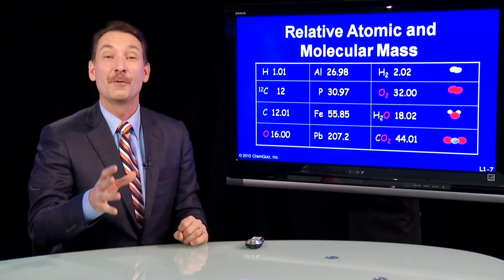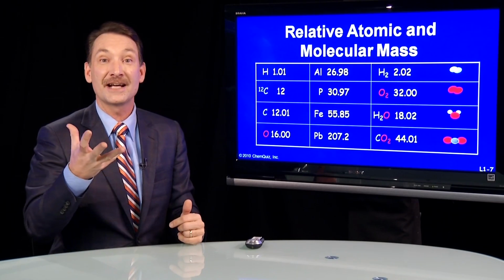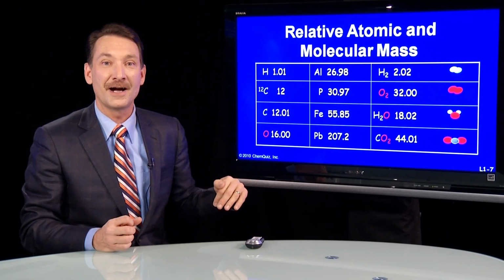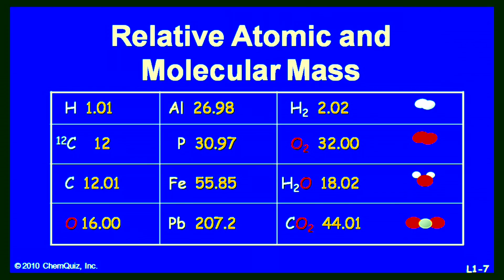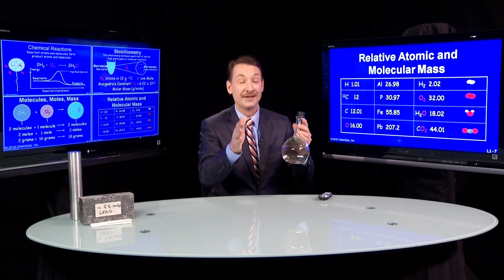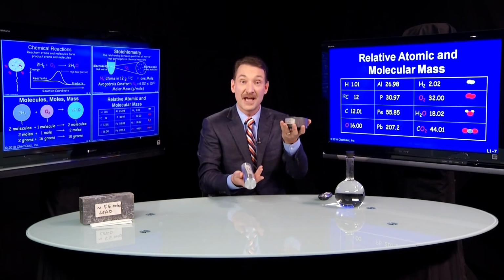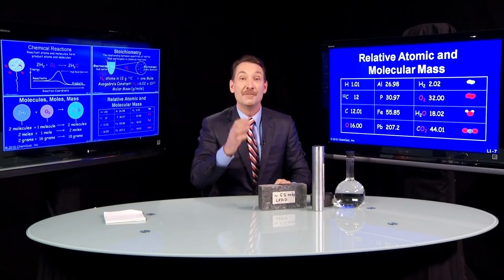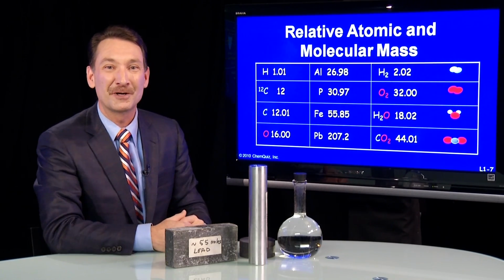Relative Atomic And Molecular Mass. Echem L01, S05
Mark Kubinec discusses relative atomic and molecular mass. Based upon the lectures of University of California Berkeley Chemistry Professor Alexander Pines.